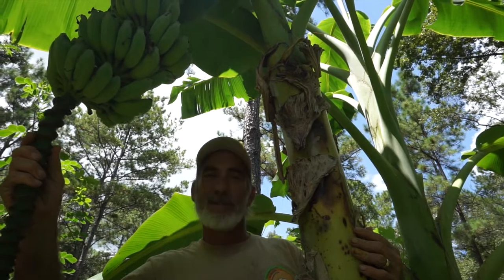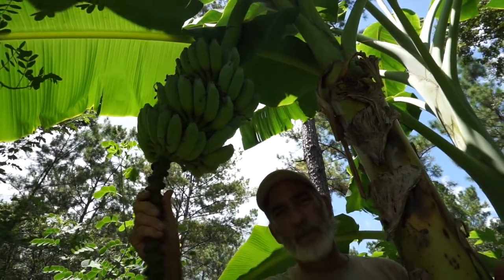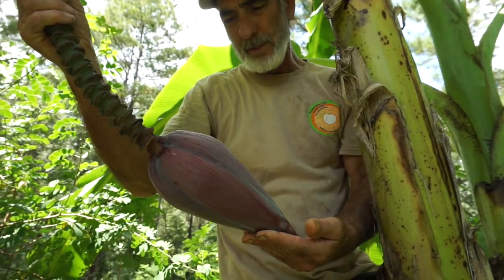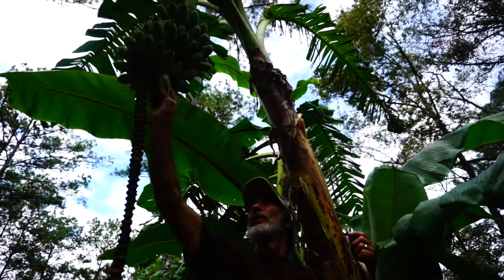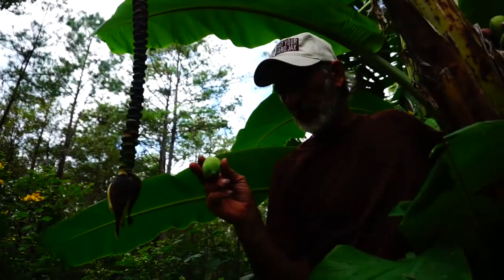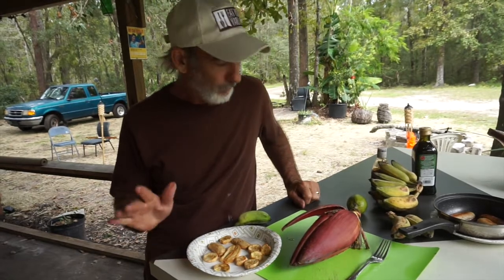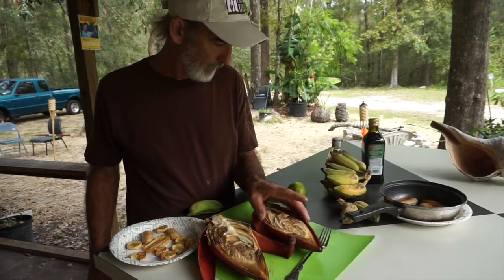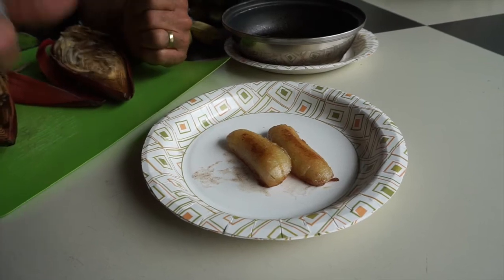🍌 Growing Bananas in North Florida with a Focus on the Delicious Ice Cream Banana! 🌴🍦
Join us on a tropical journey right in the heart of North Florida as we uncover the secrets of successfully growing bananas. In this enlightening discussion, we'll delve into the unique challenges and rewards of cultivating these tropical delights, with a special spotlight on our favorite variety – the mouthwatering Ice Cream Banana! Get ready for growing tips, banana care, and delightful ways to savor this delectable fruit.

🌱 Growing Bananas in North Florida:

Explore the tropical side of North Florida as we guide you through the essentials of growing bananas. From selecting the right location to addressing climate considerations, we provide valuable insights to help you cultivate these exotic treasures.

Discover the unique characteristics of the Ice Cream Banana, a favorite variety that thrives in our North Florida climate. Uncover the secrets behind its distinctive taste and texture.

🍌 Banana Care and Maintenance:
Learn the art of banana care, from proper planting techniques to nurturing the plants for optimal growth. We share tips on watering, fertilizing, and protecting your banana plants to ensure a bountiful harvest of these delicious tropical fruits.

🍦 The Ice Cream Banana Experience:
Indulge in the magic of the Ice Cream Banana – a variety celebrated for its sweet, creamy flavor reminiscent of vanilla ice cream. Join us as we showcase creative ways to use this delectable banana, from smoothies and desserts to simply enjoying it fresh off the tree.

Explore our website at eatyouryardjax.com for detailed articles and resources on cultivating bananas in North Florida.

🌴 Visit Our Banana Haven:
Plan a visit to our farm at 6500 Utsey Road and experience the tropical oasis where bananas thrive in North Florida. Engage with our knowledgeable team, stroll through the banana groves, and take home the inspiration to grow your own banana paradise.

🍌 Taste the Tropical Bliss:
Whether you're a seasoned gardener or just starting your tropical fruit journey, growing bananas in North Florida, especially the delightful Ice Cream Banana, promises a taste of the tropics right in your backyard. 🍌🍦